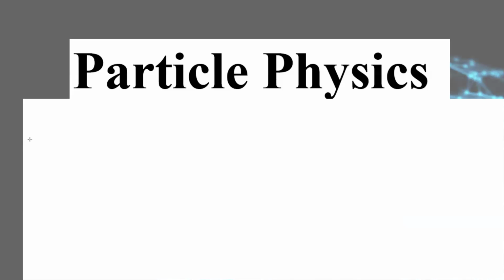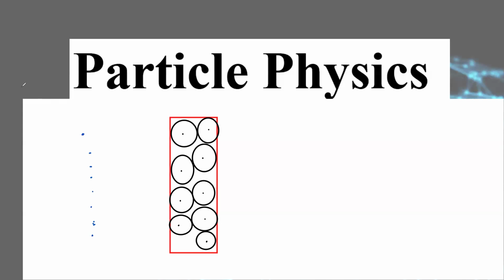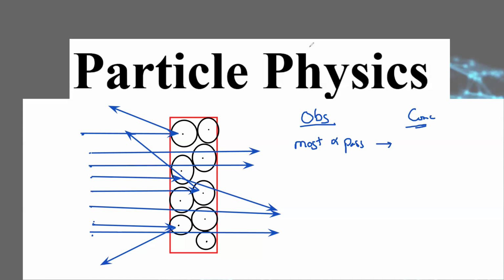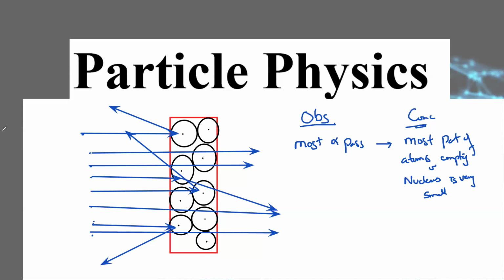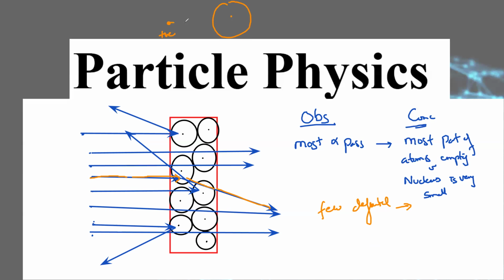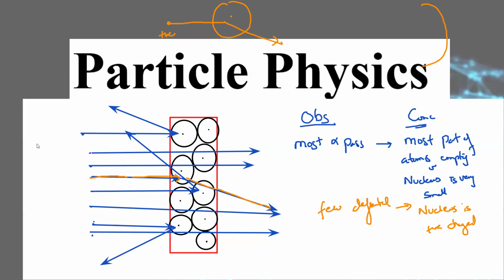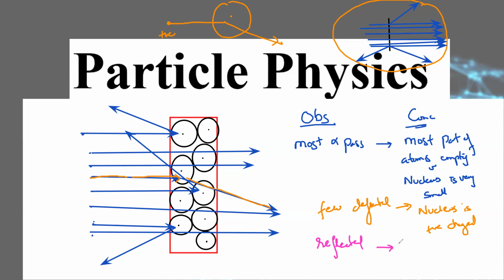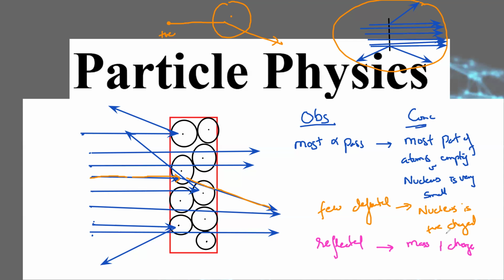Rutherford Experiment A Levels Physics Lecture 74b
Particle Physics A Levels Physics Lecture 74b